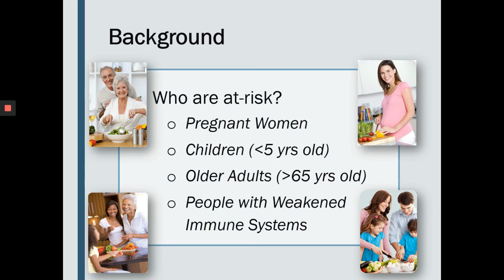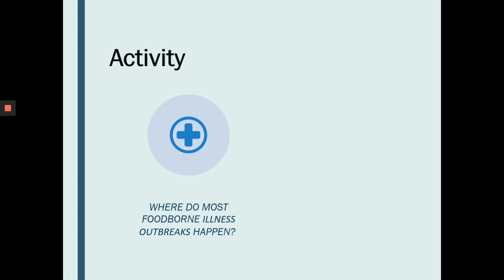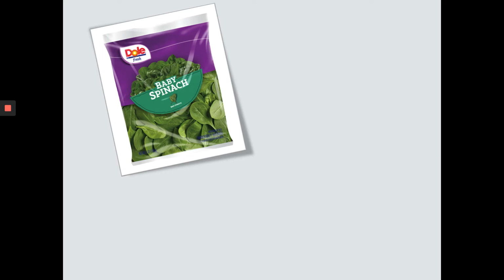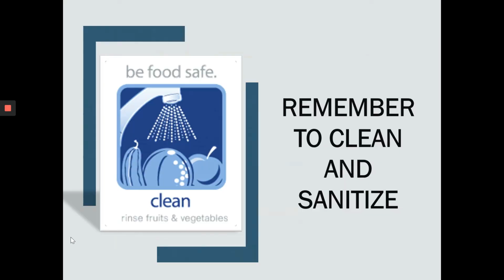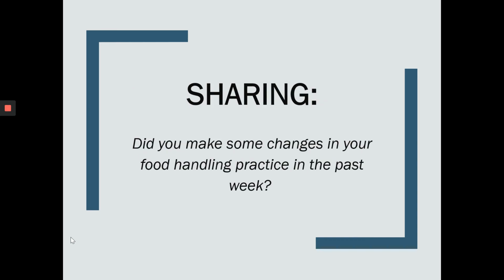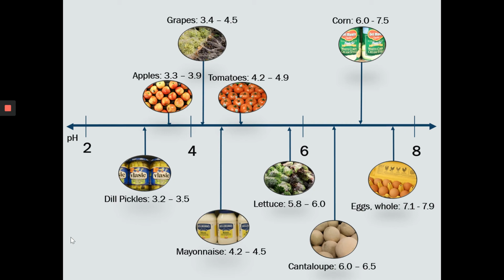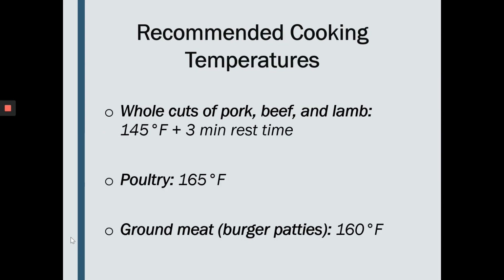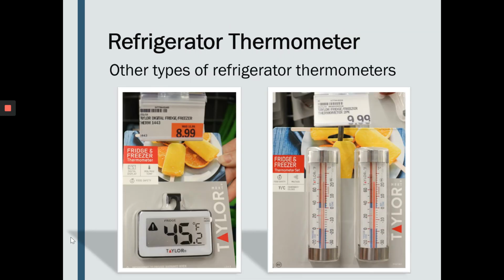English Virtual Food Safety Education Program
This two-day course video shows you how to handle your food safely in your home kitchen!